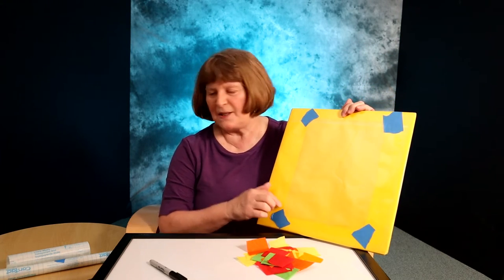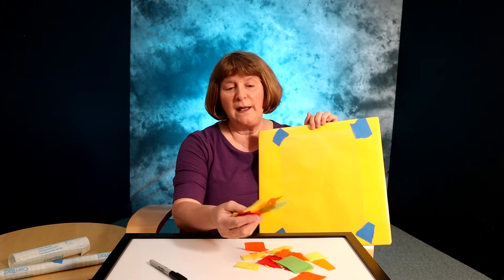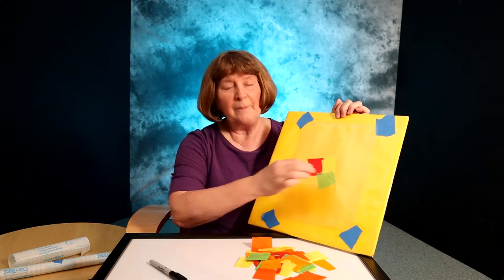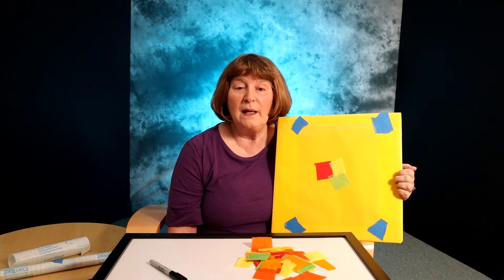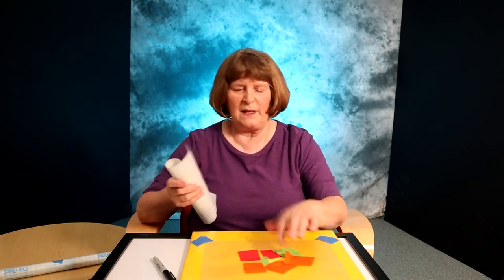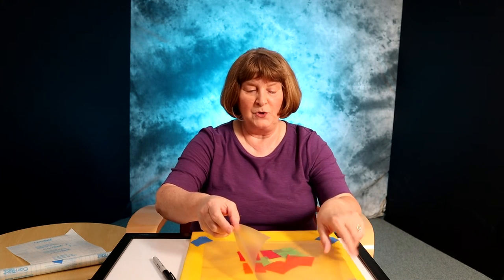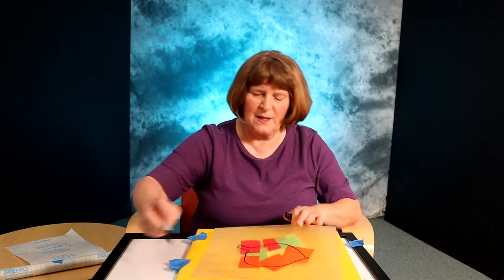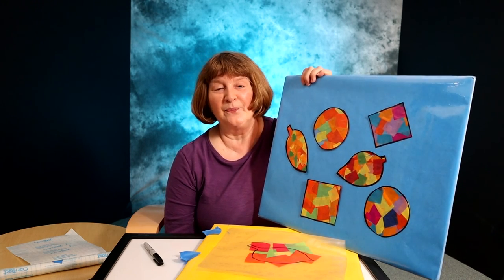Learning Through Play for your Younger Toddler - Fall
Kathy discusses Fall themed sensory activities for 18 month-olds.